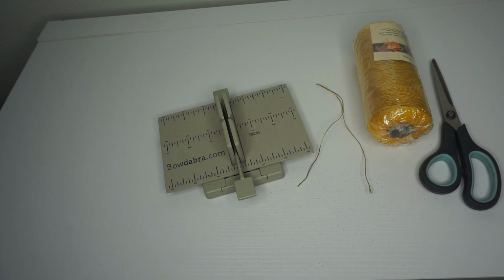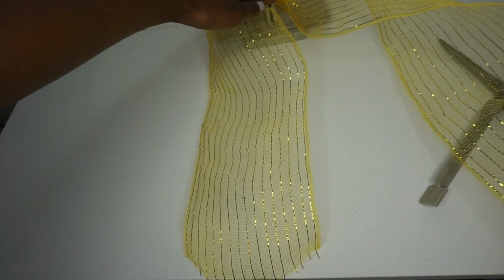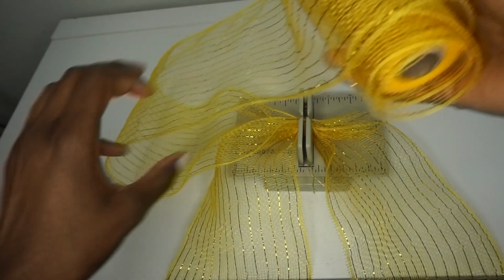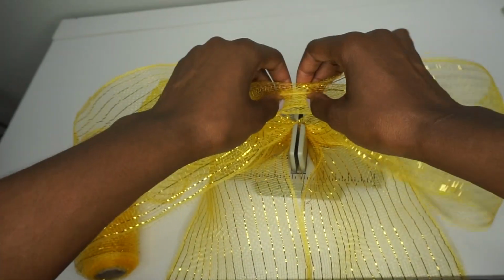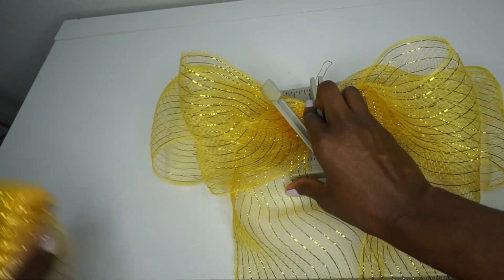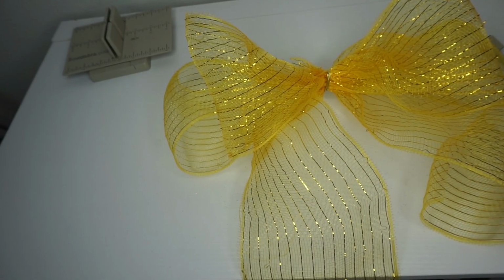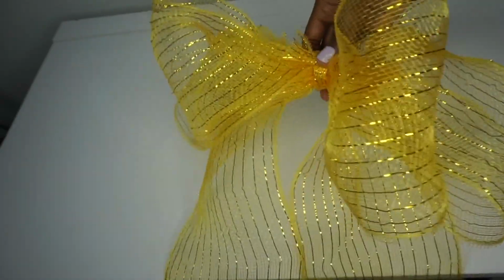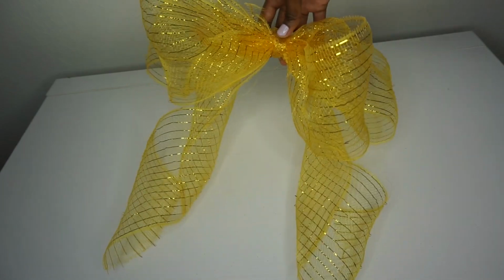DIY: 5 Minute Deco Mesh Decorative Fall Bow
This simple deco mesh bow is perfect for fall and can be made in minutes!